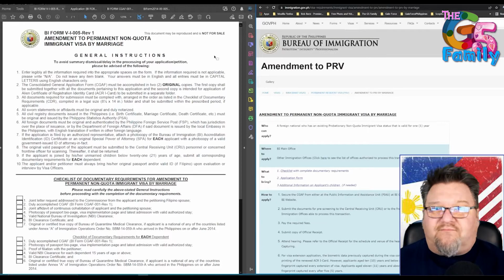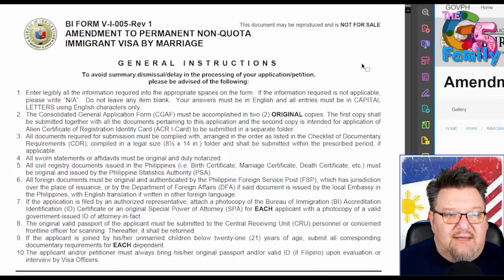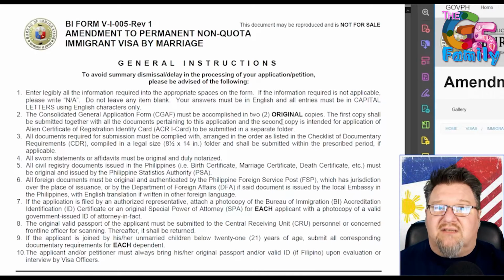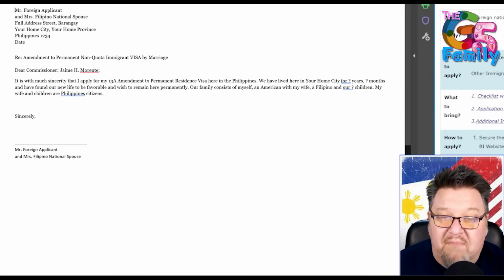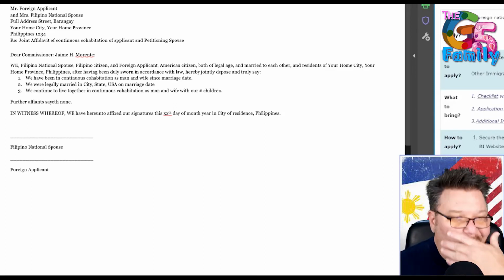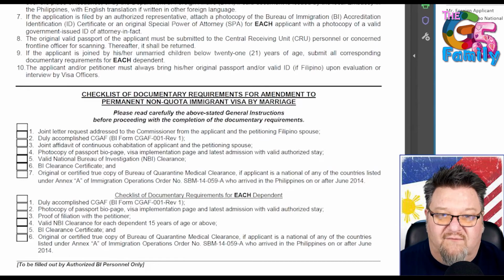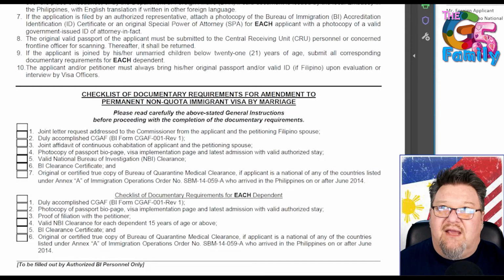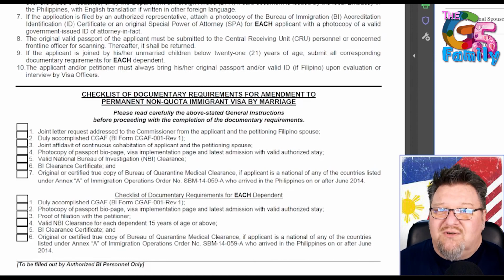How to get your Philippines 13A VISA Amendment to PRV from Probationary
Step-by-step instructions on how to upgrade your 13A probationary VISA to permanent. If you need to get your 1st 13A Probationary VISA, click on this video

Hello Everybody! We are sharing our life in the Philippines to our family and friends.

Our new @DJI Osmo Pocket
My @CanonUSA DSLR Camera

Our Videos include Vlogs, Events, Challenges, Foods, and Fun Family times!